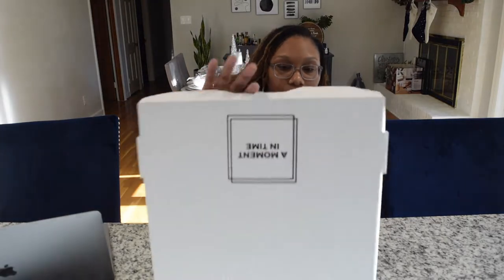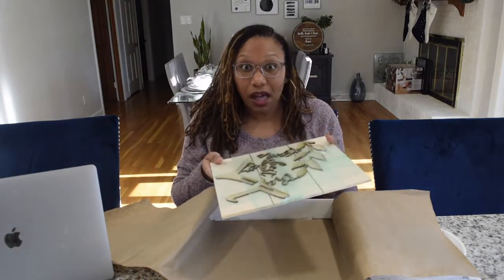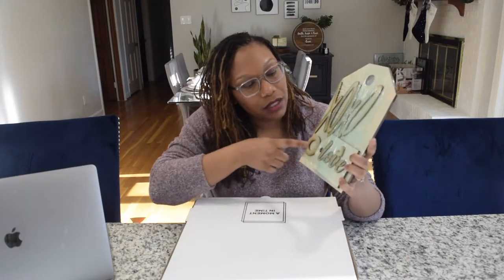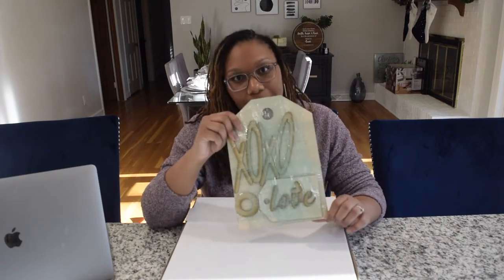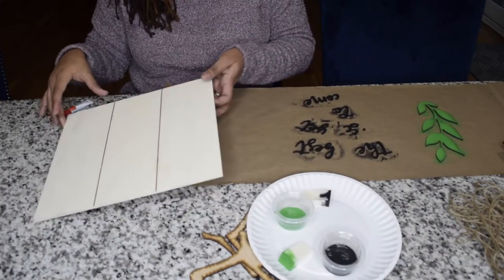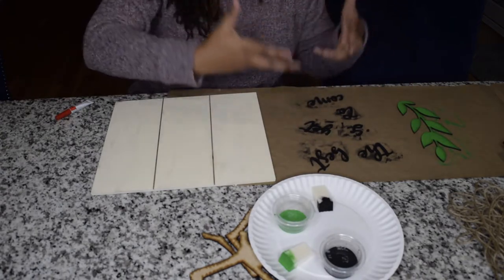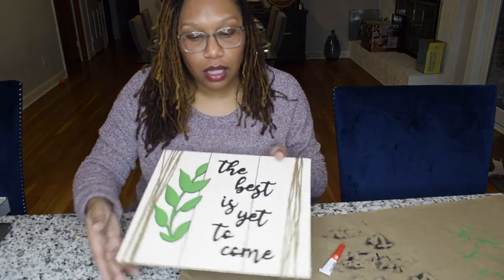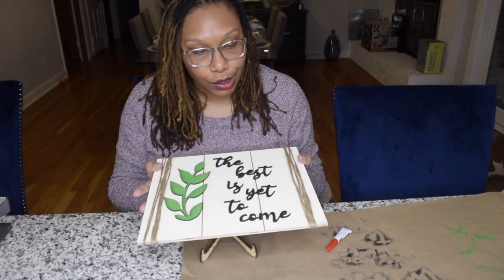New Year Check-in | Craft with Me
It's been a while since I put something out but I want to do better showing up here. In this video I provide a quick check-in to update you all and introduce a crafting project.

For more about the A Moment in Time monthly craft box,

Be sure you are following me on Instagram and Facebook @TimeswithTempestt (Twitter is @TimeswTempestt).